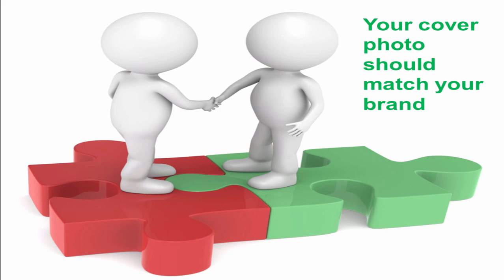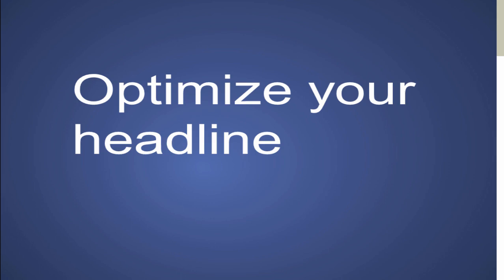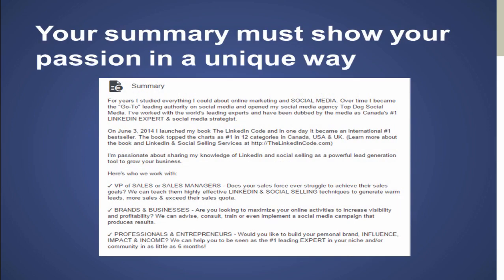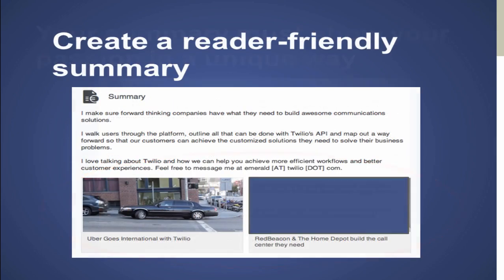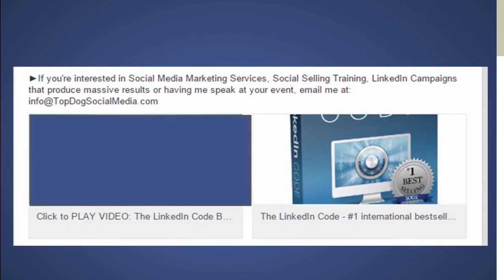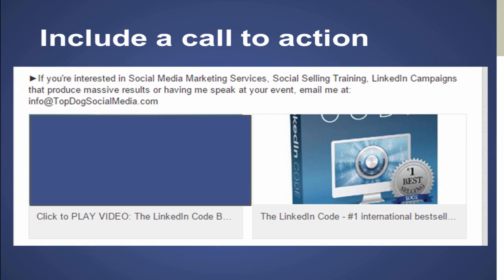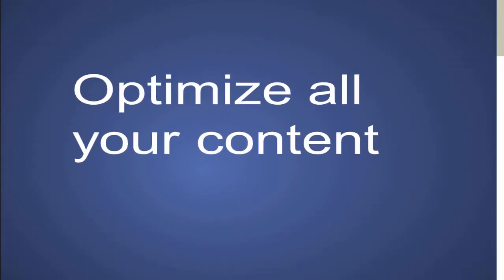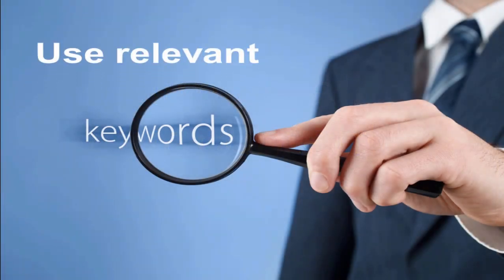3 The Peak Optimize your LinkedIn profile